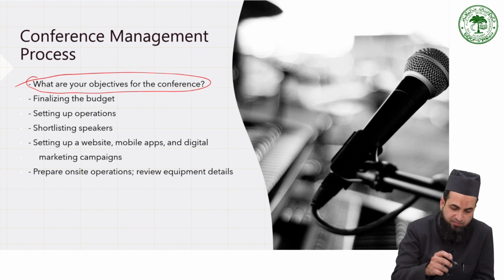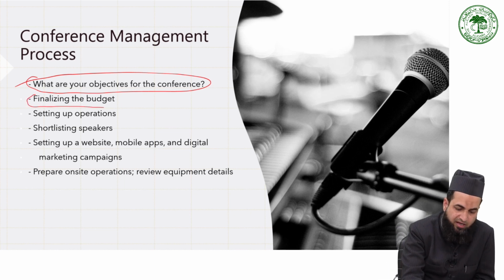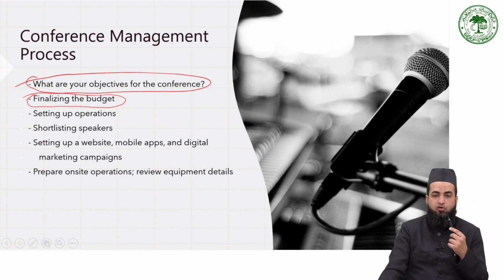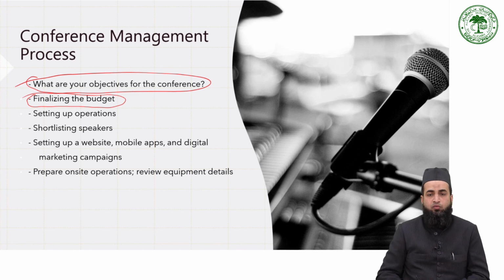Conference vs Events vs Conventions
Need for Conference Management, Types of Conference Management, Conference Management Process, Features of an Ideal Conference Management Software